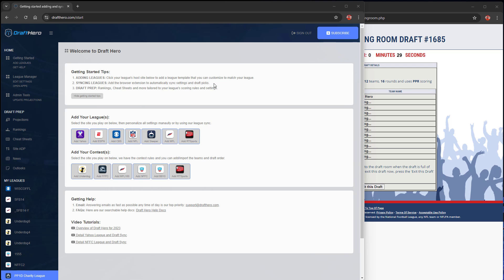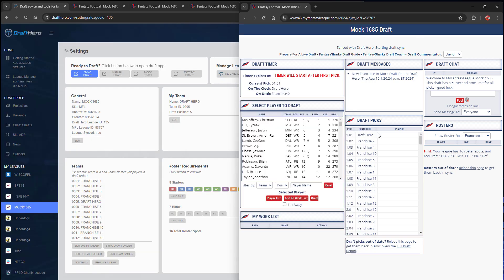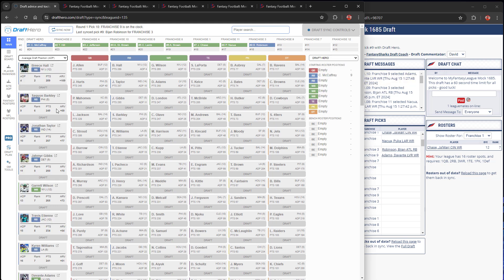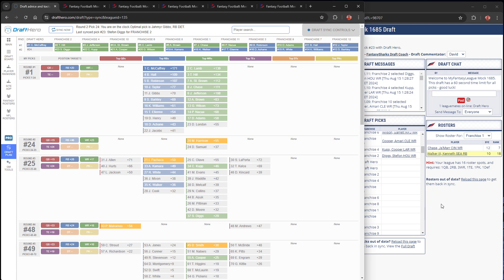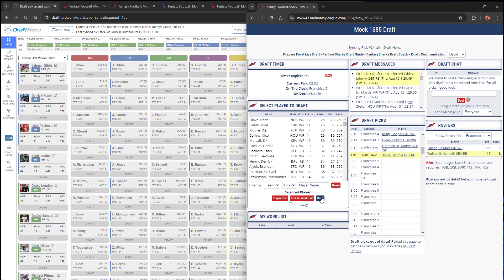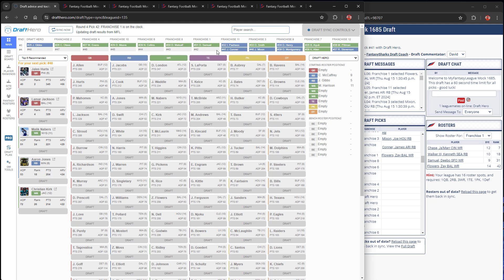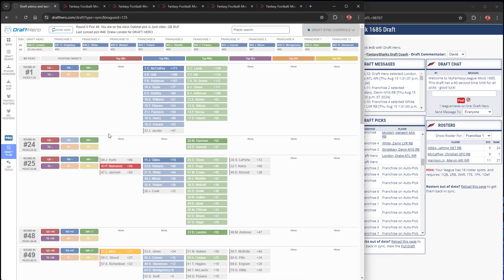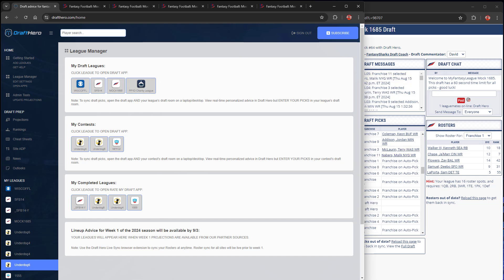Draft Hero Live Draft Sync with MyFantasyLeague.com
Overview of syncing Draft Hero with the live draft room on MyFantasyLeague.com.  We enter an MFL mock draft and show the instant draft sync feature along with all of the other powerful features in the Draft app, like aggregated player rankings from our partners 4for4, FantasyGuru, RotoWire, RotoBaller and ProFootballFocus.  The Draft Plan feature enables you to target specific positions and players in each round of your draft helping you build the most optimal roster based on your draft preferences and strategy.